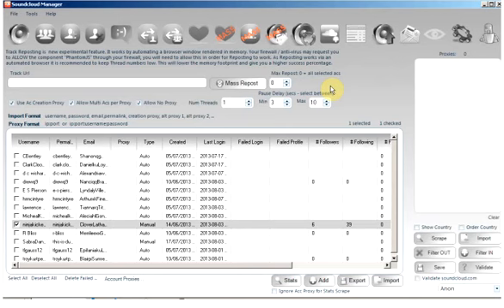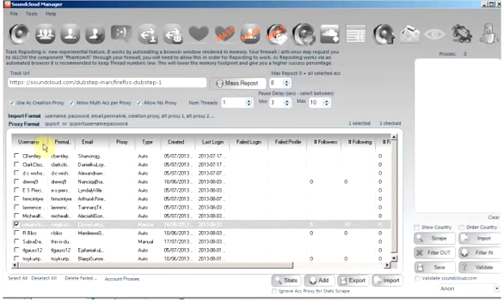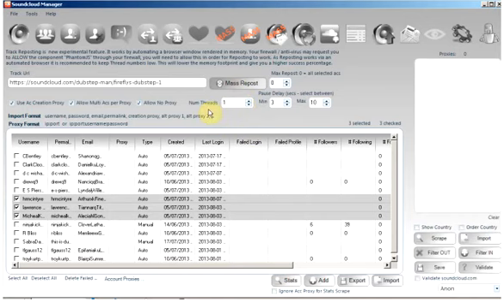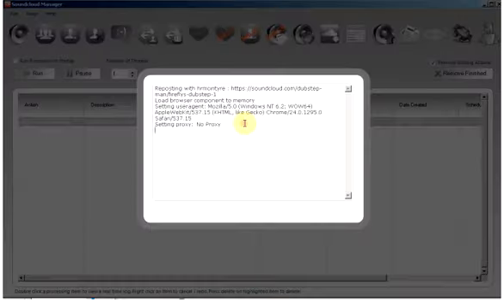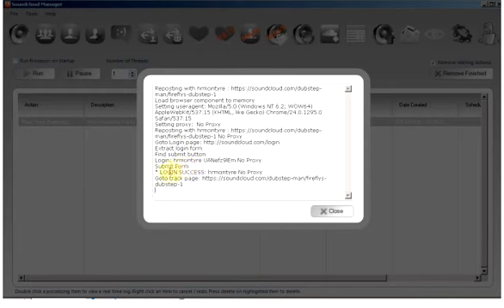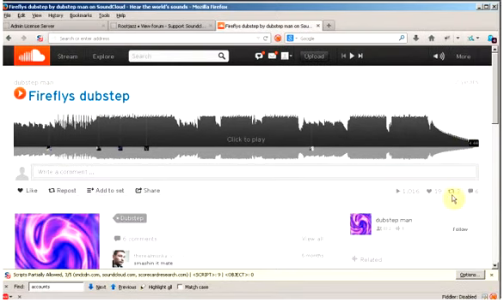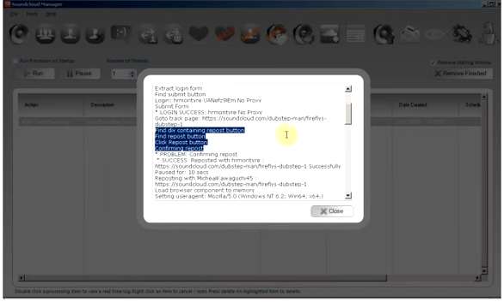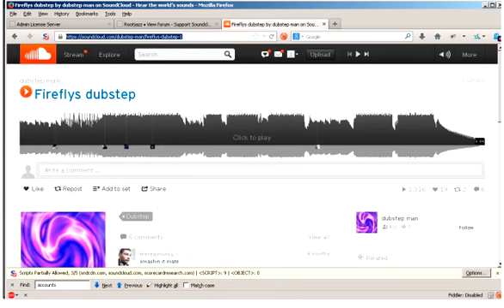soundcloud repost bot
Learn how to use the Soundcloud Manager software to increase your Track Repostings. Reposting is a great way to syndicate your tracks out across all your accounts, getting your track into the home page stream of all users who follow the the user doing the reposting.
Soundcloud Manager is the only bot to have Reposting feature and much more besides. Due to V2 of Soundcloud making heavy use of flash and javascript, many of the bots cannot handle this, so they do not provide the Reposting functionality.

Soundcloud Manager, the ONLY Soundcloud Repost Bot